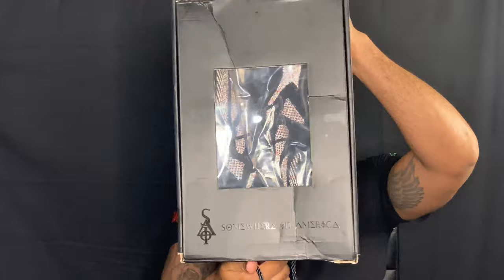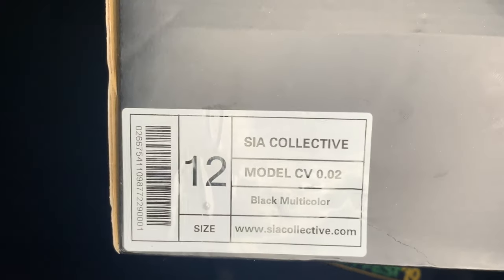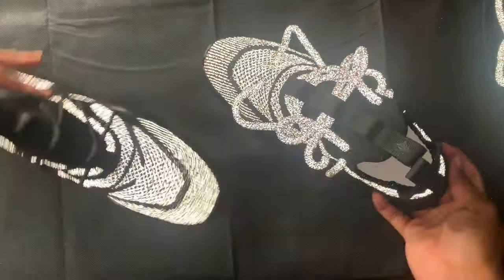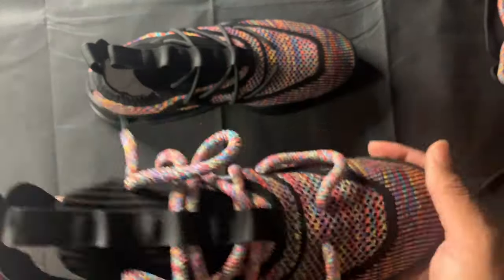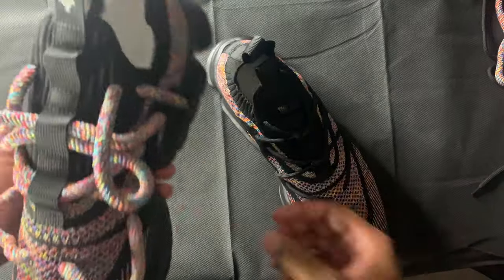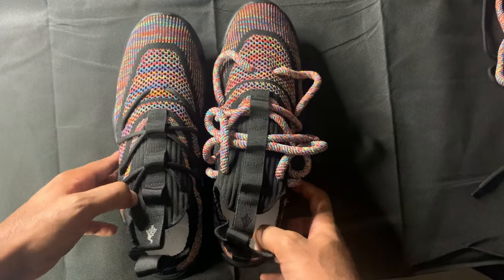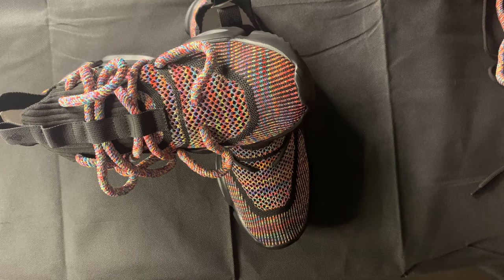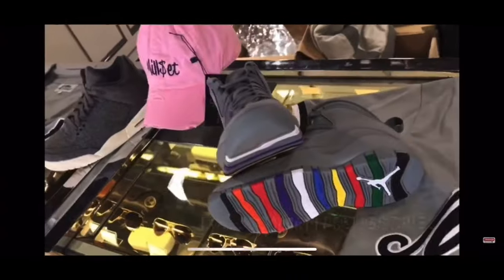Sia Collective Culture Vultures "Black Biggies" [3m reflective upper + laces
Today we have another pickup from Sia Collective. This video features the popular culture vulture model in the "black biggies" colorway. The multicolor flyknit on the upper as well as the 3M reflective material used throughout the shoe is definitely an eye catcher. I had to pre order the white pair that released alongside this pair so I will review that shoe once they arrive.

Personal